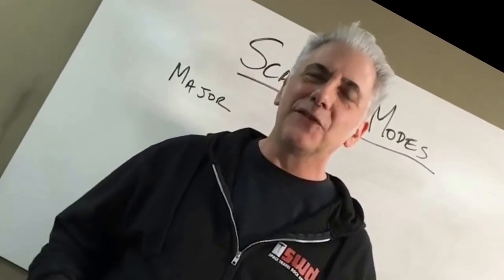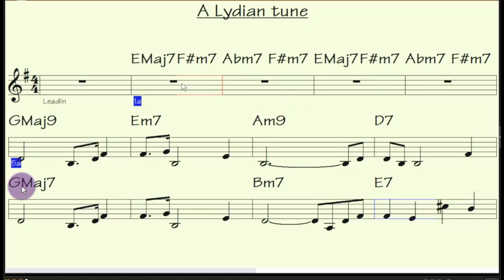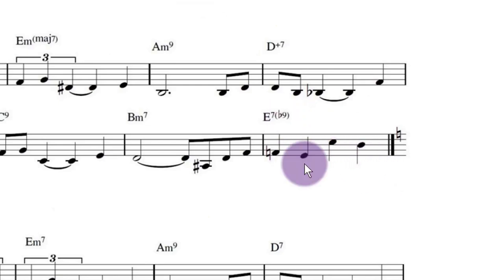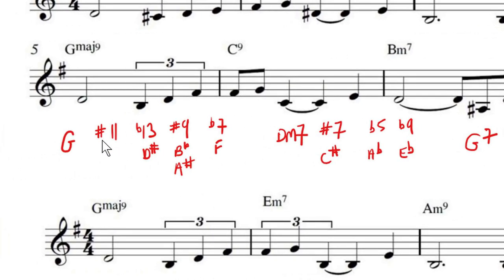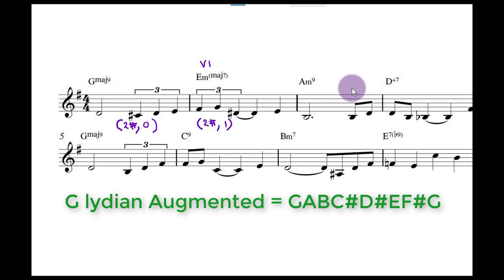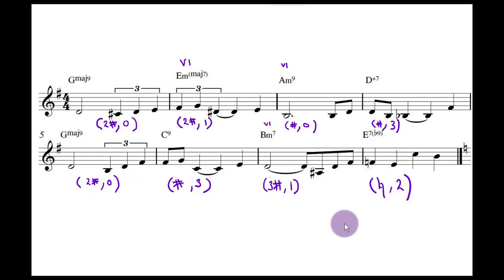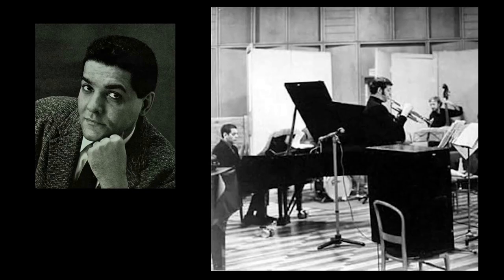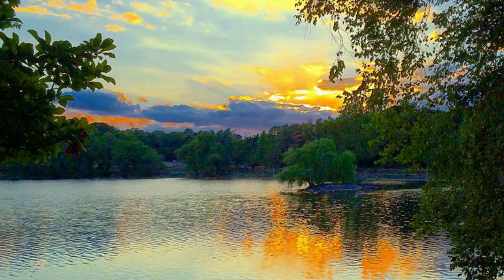George Russell's Lydian Chromatic Concept: Critical Review Part 16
Finished at last. I never thought we would get to the end of this series. To finish off we shall examine part of a tune, look at putting co-ordinates on bars to illustrate Lydian scales, finish off the simple biography and review what we have learned on our journey to this point.